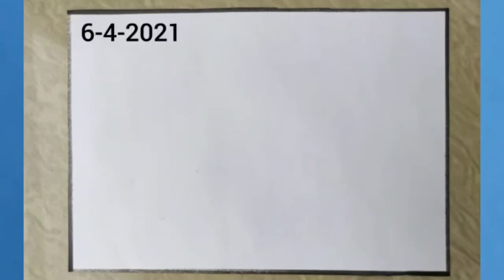Thumb painting caterpillar for kids|Thumb printing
Hello everyone
In this video i have shown how to do step by step thumb painting with green colour.
This activity is very simple, easy and intresting.
Children can easily do these activities.

Thumb painting for kids
Thumb printing for kids
caterpillar with thumb printing
Easy activity for kids

Sheeladeymaam